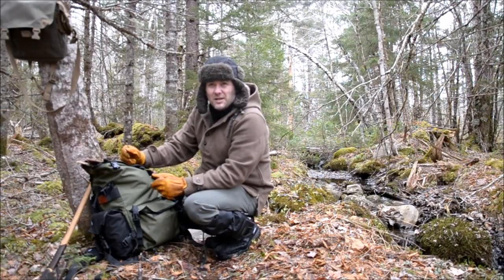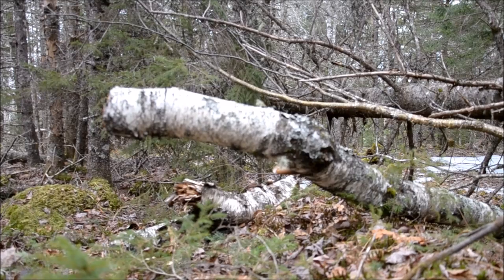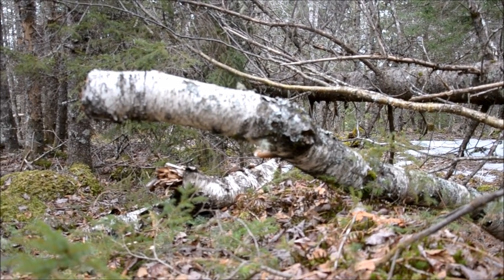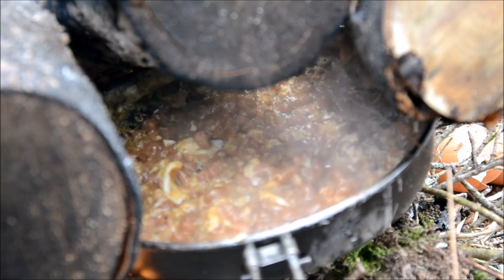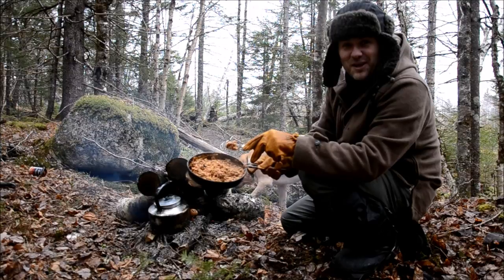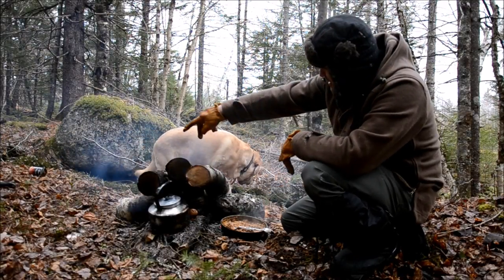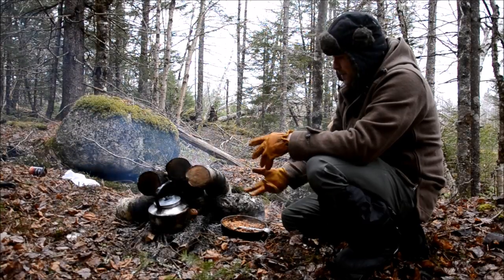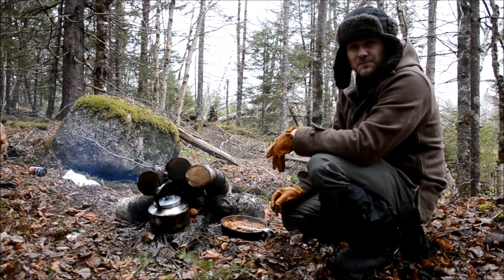How to make a Siberian Log Fire and bushcraft breakfast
In this video I make a miniature version of a Siberian log fire / Siberian fire lay often used in survival situations due to it's self sustaining nature.  After completing the siberian log fire i cook a bush breakfast of bakes beans and eggs with a cup of coffee.

Gear used in this video is:

- Heavy Cover Inc canteen abd cook set
- Agawa Canyon Inc Boreal21 Saw
- Weather Wool Wool Anorak
- Kirtley KEttle